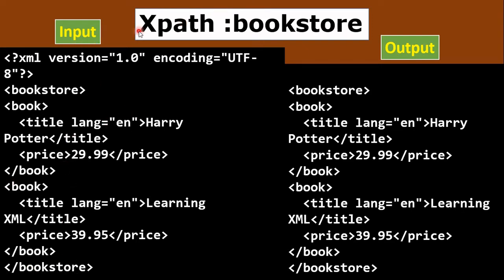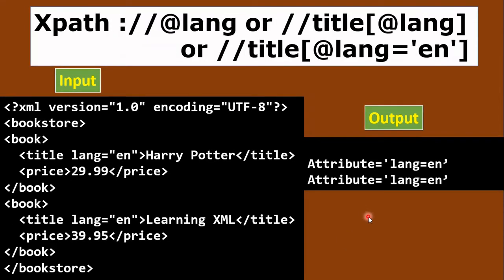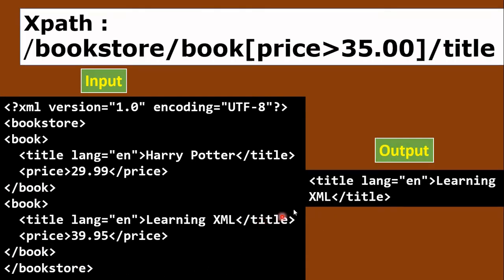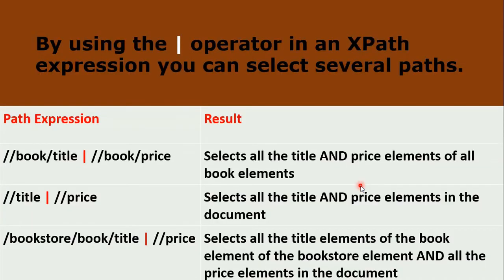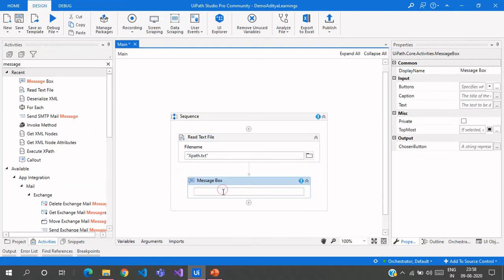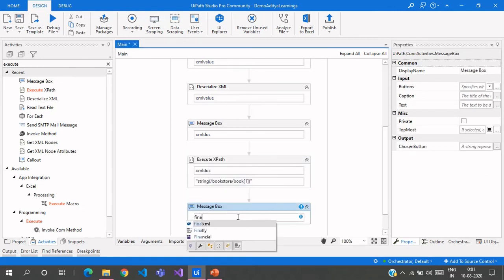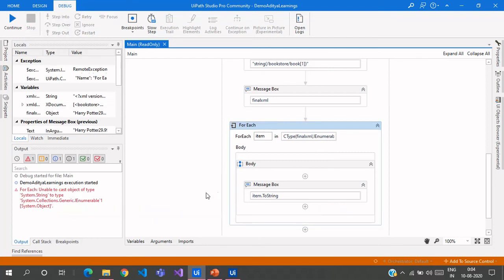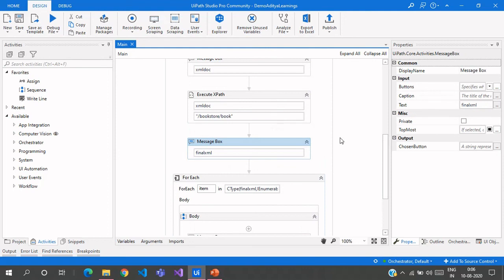How to write Xpath and EXECUTE Xpath expression in UiPath | RPA LEARNERS